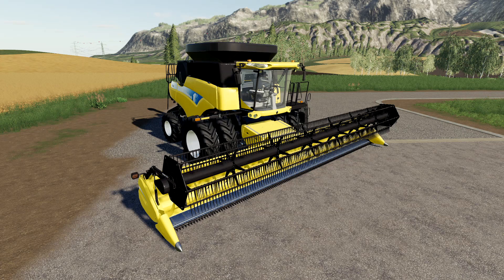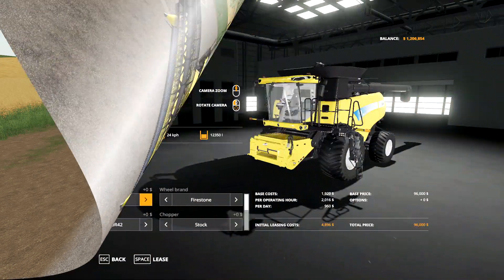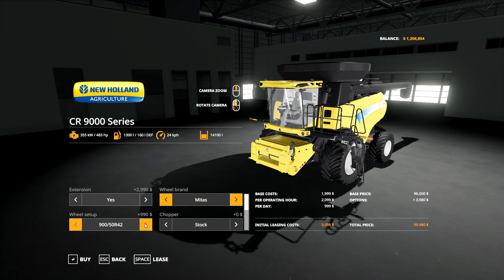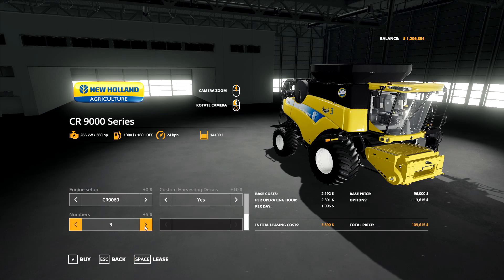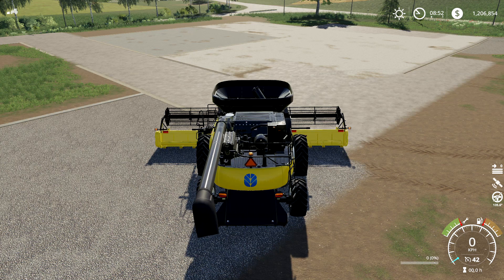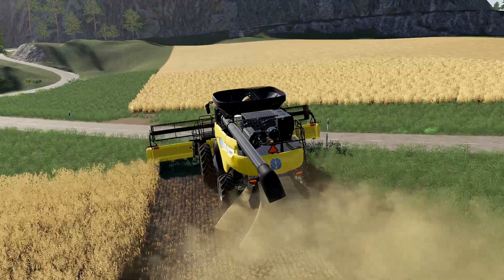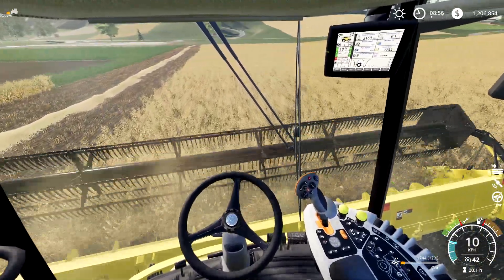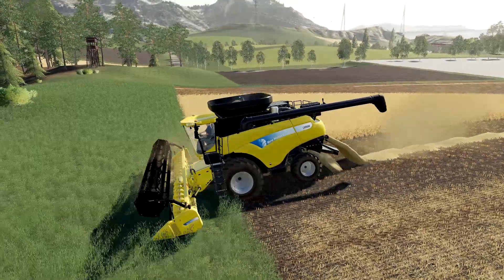Mod Review: New Holland CR9000 | Farming Simulator 19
Here's my review of Custom Modding's New Holland CR9000 series of combines. Overall it's a nice looking, fully functional mod with some nice touches to it! The mod has North American-style features such as flasher bars over the large wheels and no warning signs.

I'm a GIANTS Partner! If you want to buy Farming Simulator 19 or any of its DLC packs, go and use partner code REUBYJUICE at checkout! I greatly appreciate any and all support.